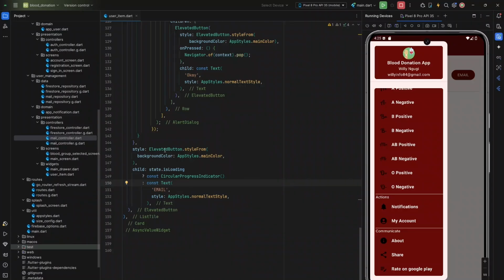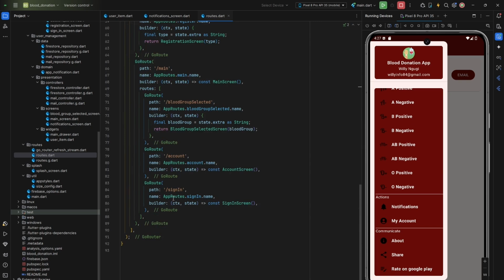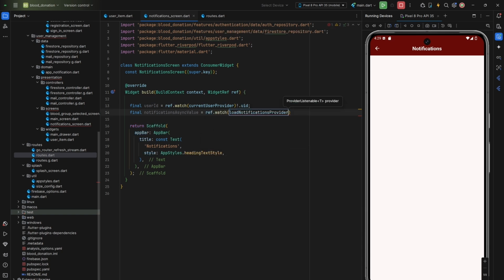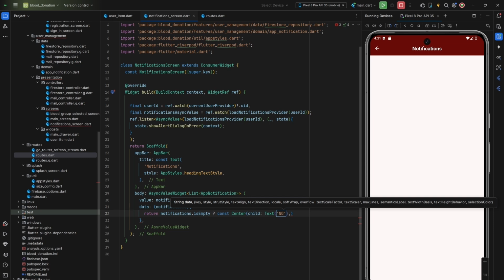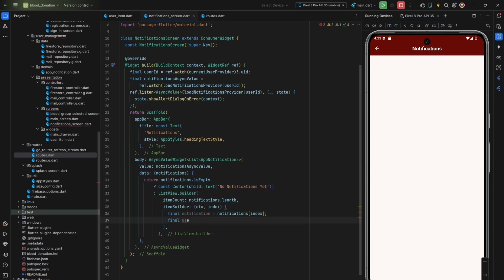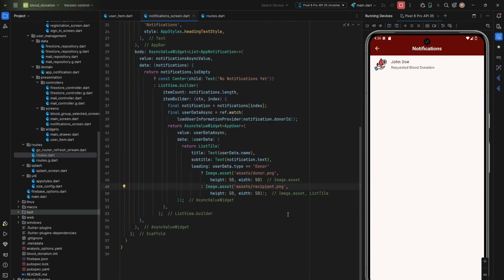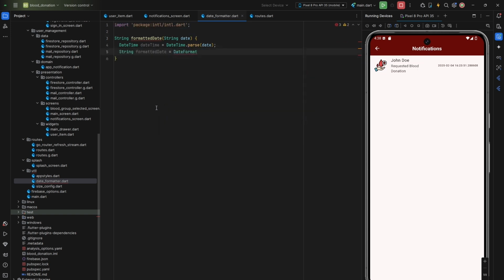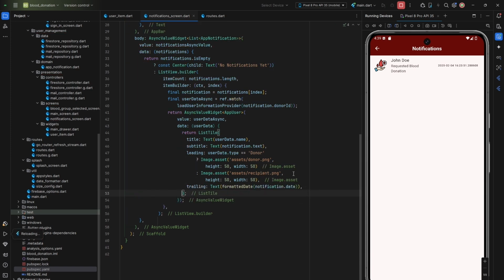Flutter Blood Donation App with Firebase #13 - Loading Notifications From Firebase